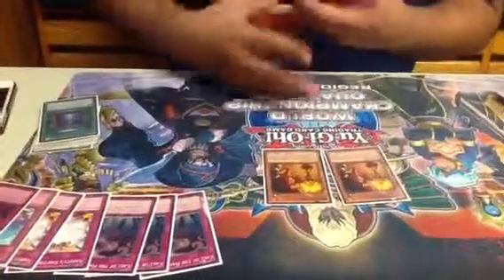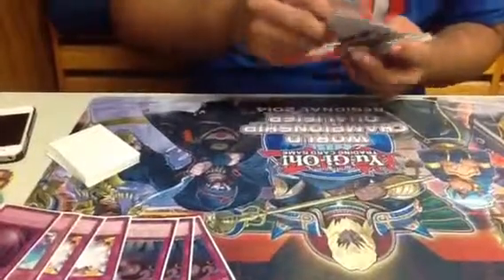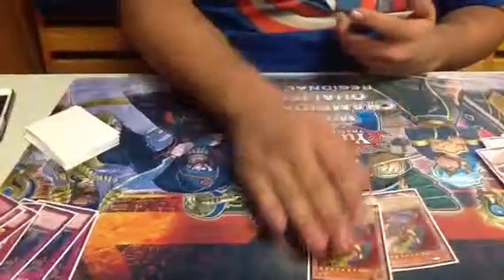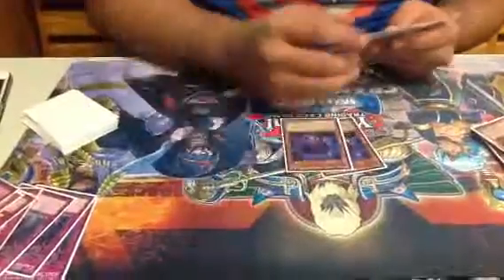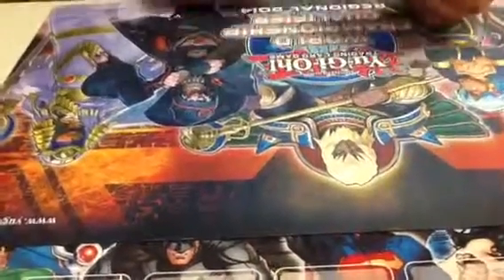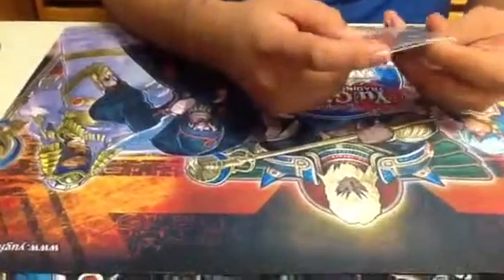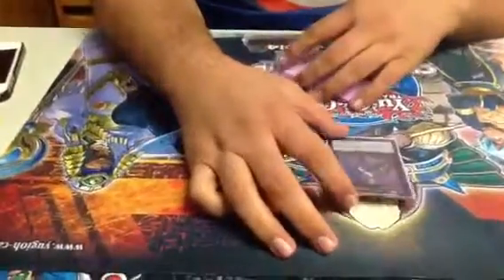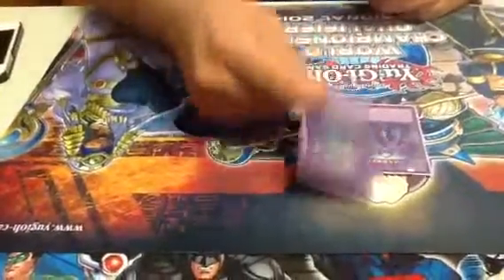Best H.A.T.S. (S.H.A.F.F) Nov. 2014 - By Nick Castle